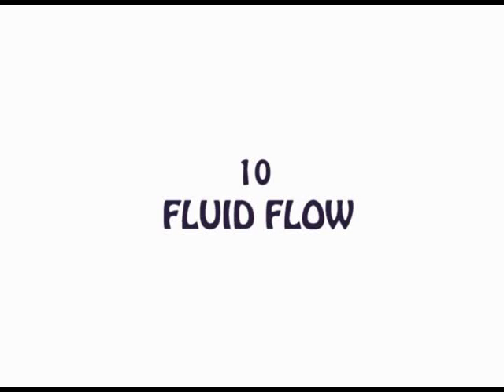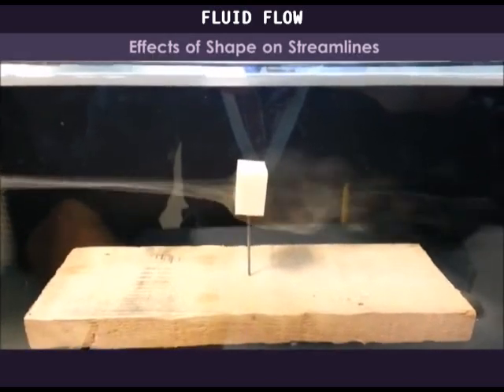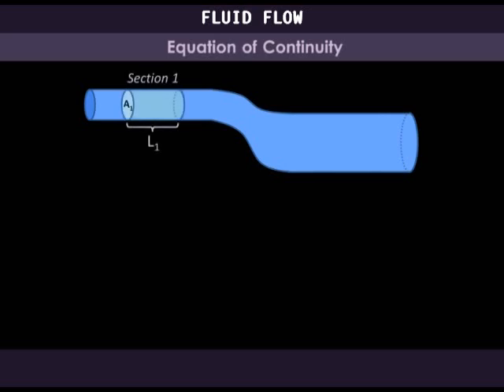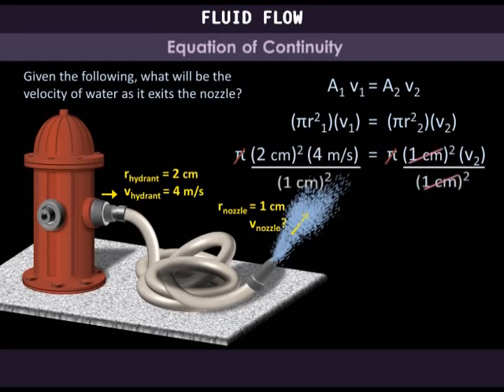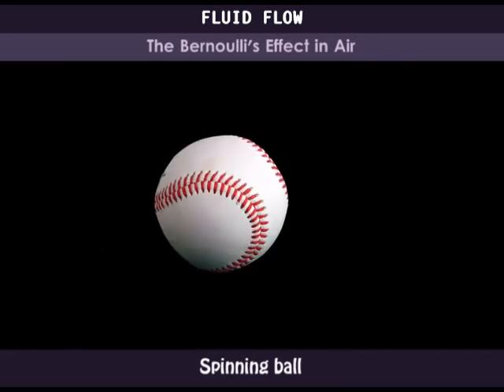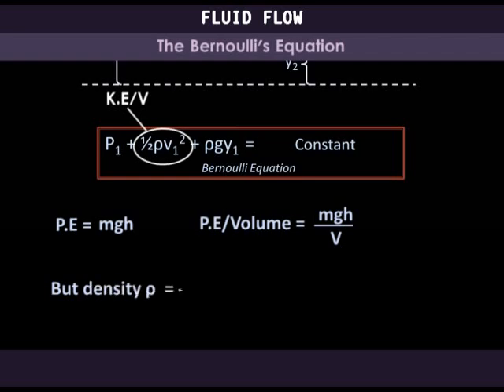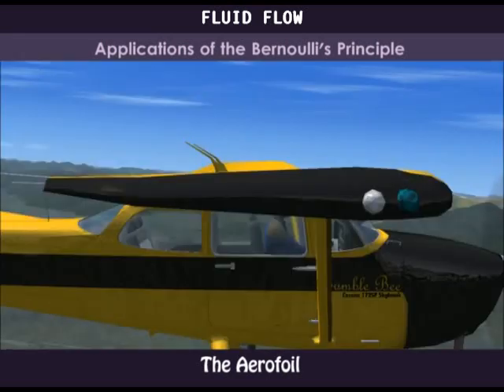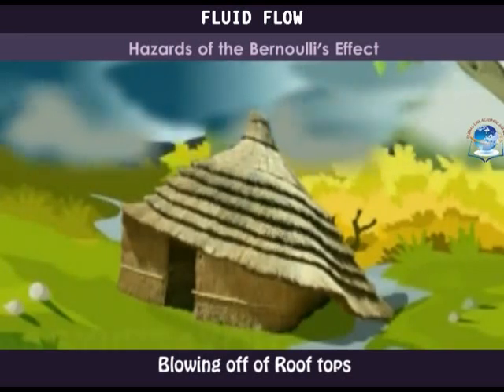FLUID FLOW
BEROULLIS PRINCIPAL